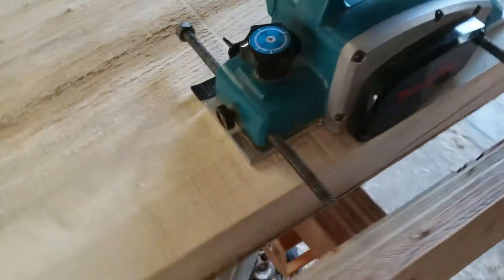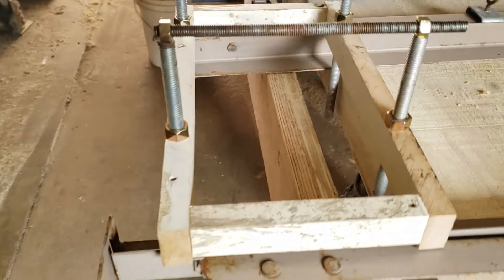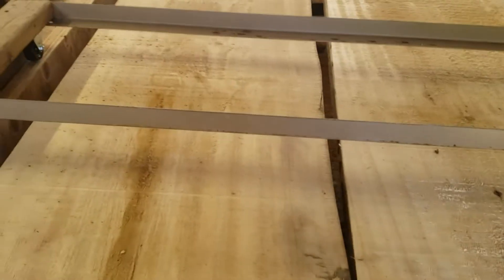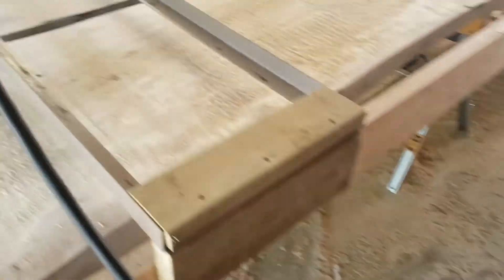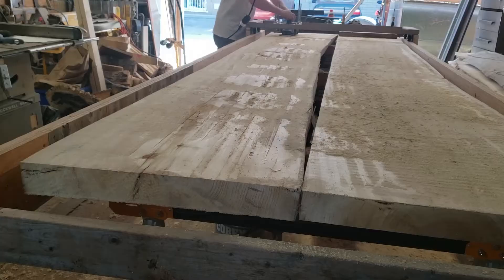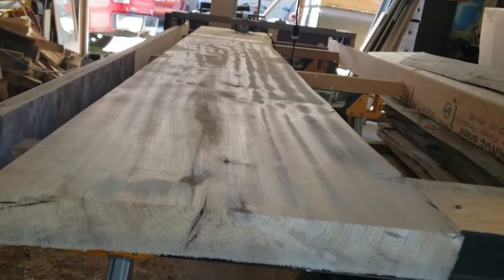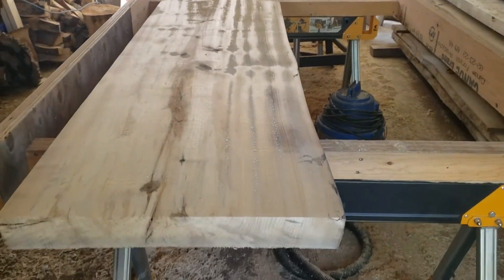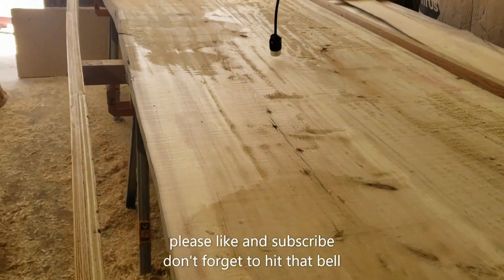this worked so well I wont go back to a router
my first planer sled and I will not use a router sled for facing again.
this only cost me $20 and a little time